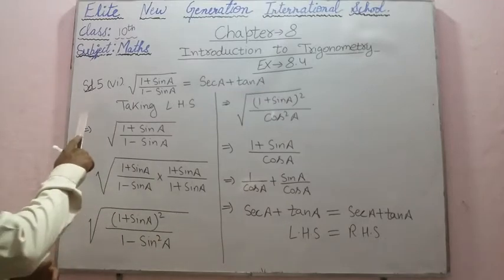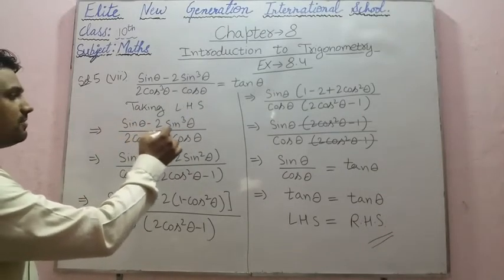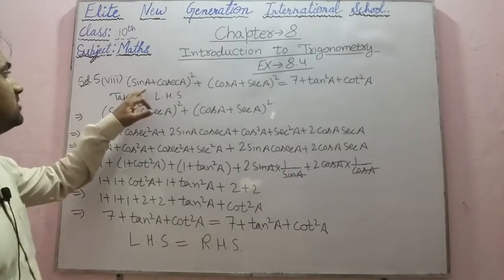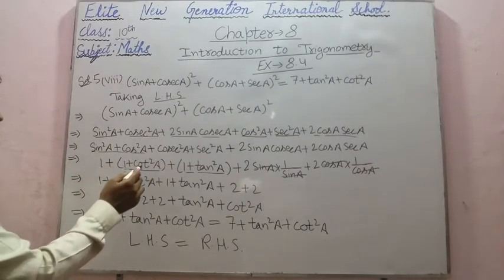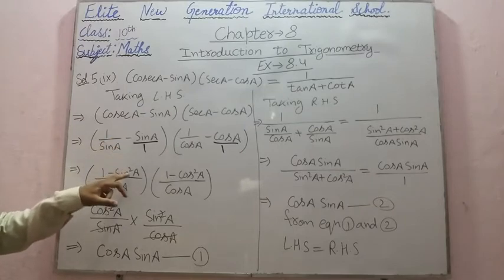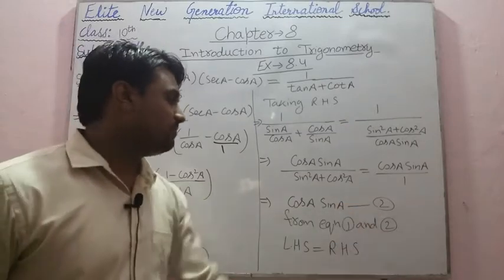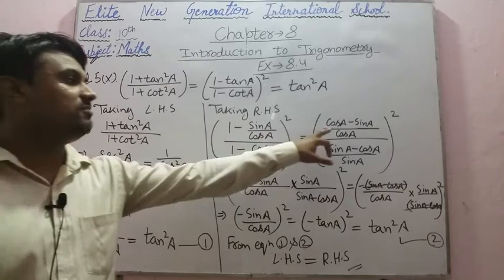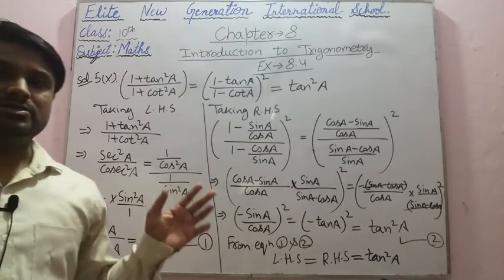Class- 10th. Sub- Maths. Chapter- 8. Introduction to Trigonometry. Ex- 8.4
In this video students of class 10th will be able to study about trigonometric ratios and trigonometric  proofs.
Class- 10th.
Sub- Maths.
Chapter- 8.
Introduction to Trigonometry.
Ex- 8.4